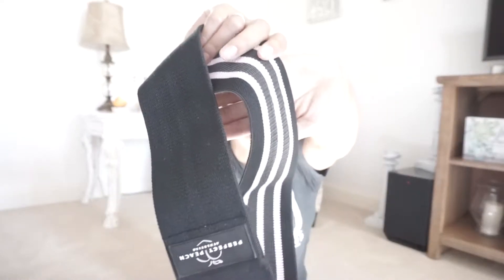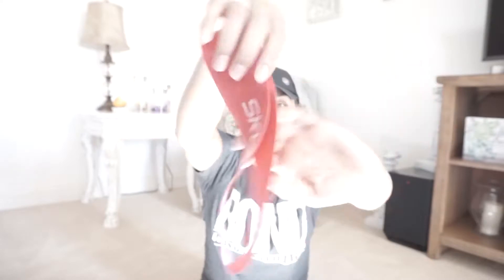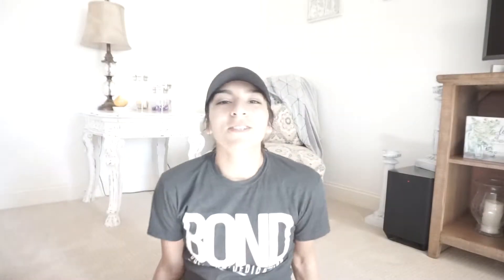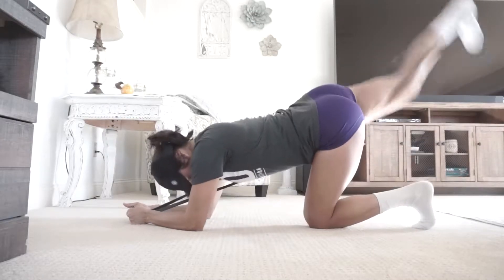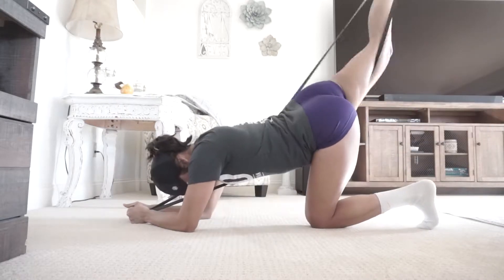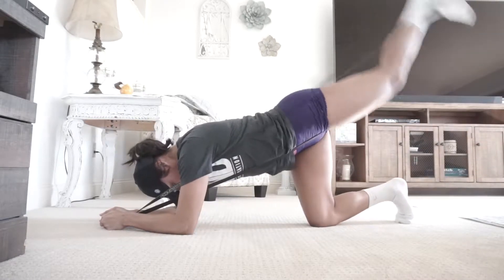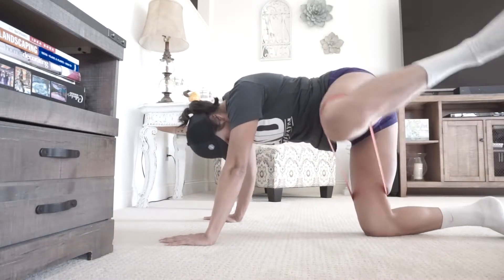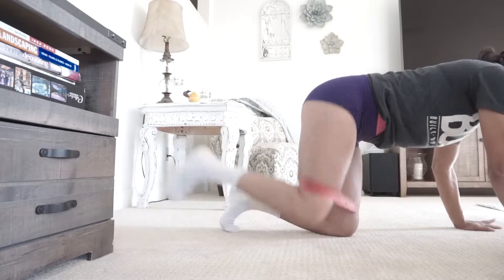Vlog Ep 16- Resistance Band Workouts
I use small and big ones and I will link them below :) let me know what you guys think or if this was helpful ☺️ make sure to like and subscribe to my channel! And to everyone who already has- thank you thank yoouuuuu it means a lot 🧡🧡